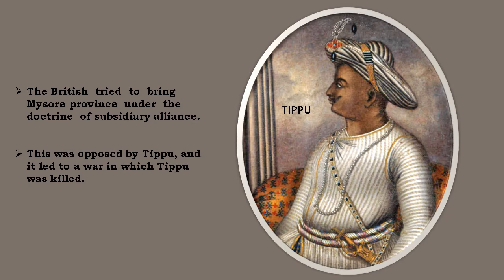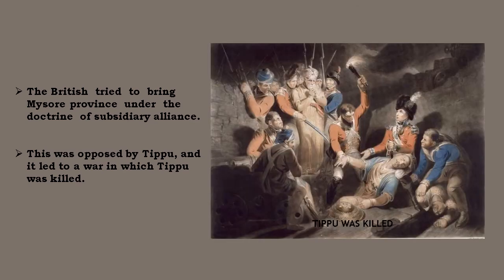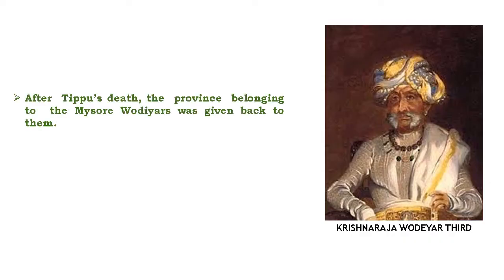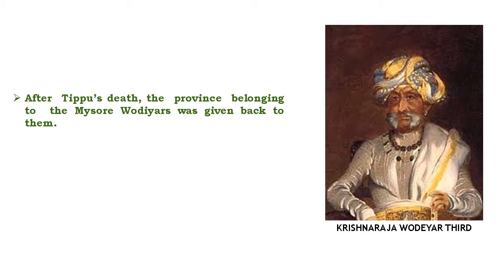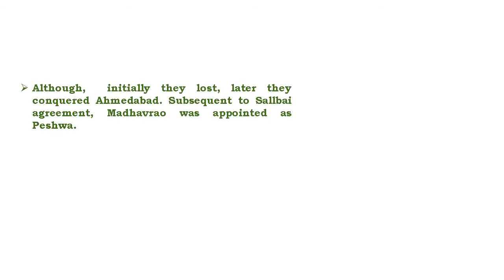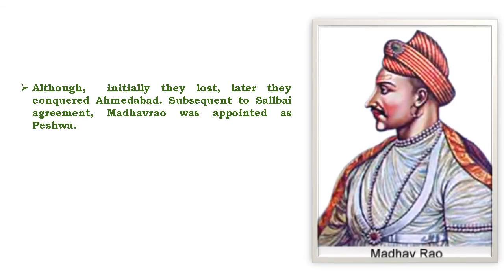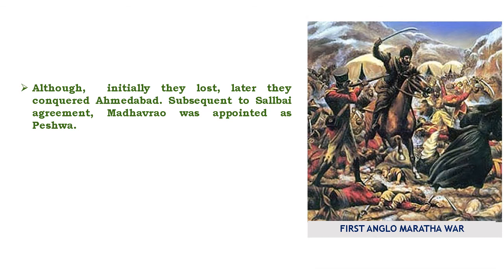The Foundation Of British Administration And Its Effects (History)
10th Standard Social Science English Medium History